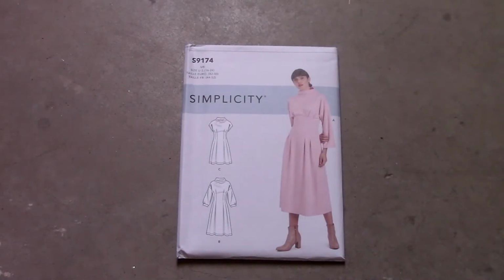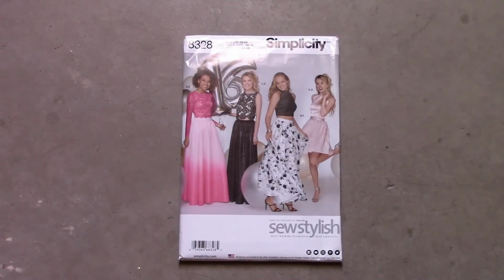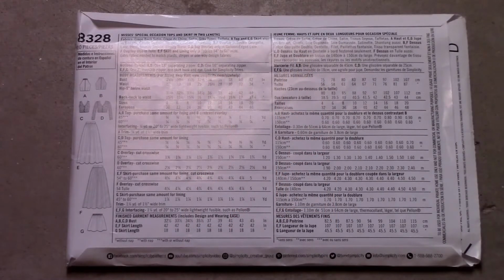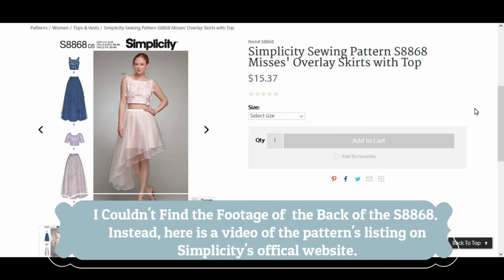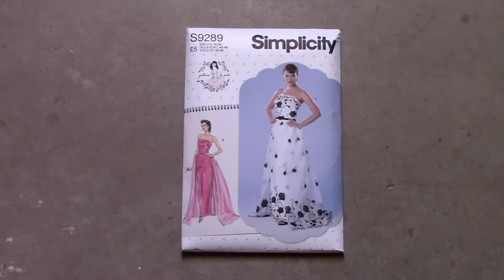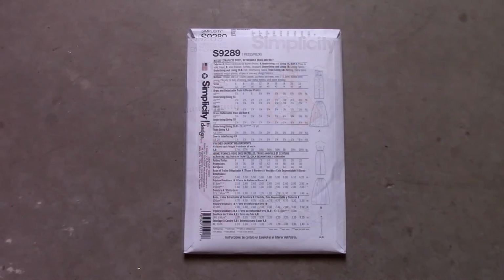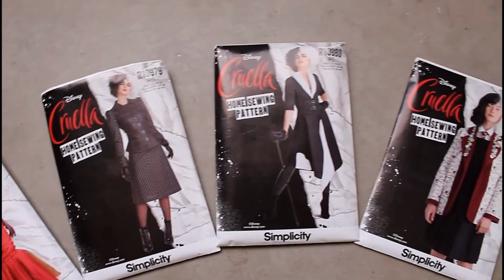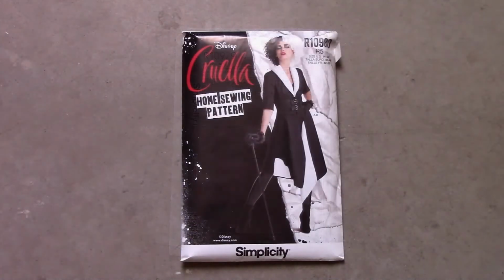Simplicity Sewing Pattern Haul- May 2021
Hi everyone! Way back in May, I went shopping at Joanns' (I spelled it Joann's in the video) for Simplicity patterns during a Simplicity pattern sale. Even though many of the patterns I purchased during my shopping trip are ones I believe I showed in other pattern haul videos, I still wanted to show everything I purchased during the trip. Enjoy!